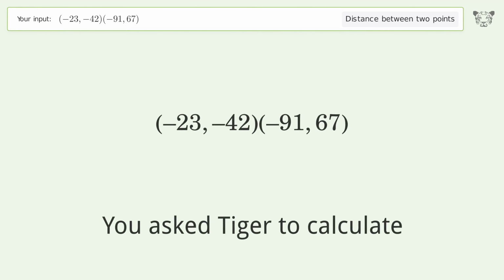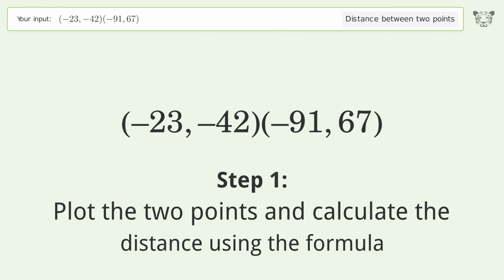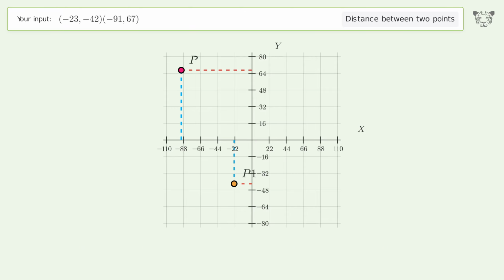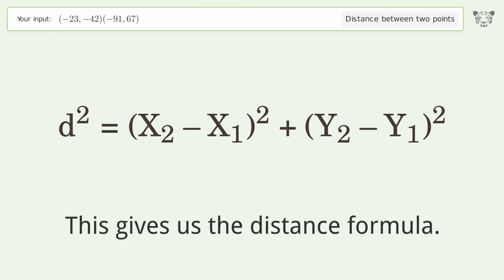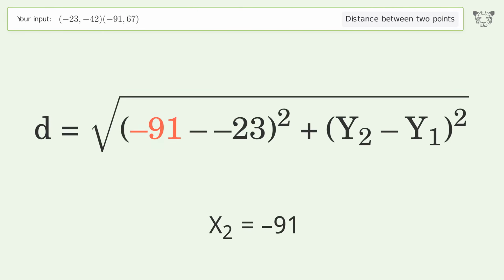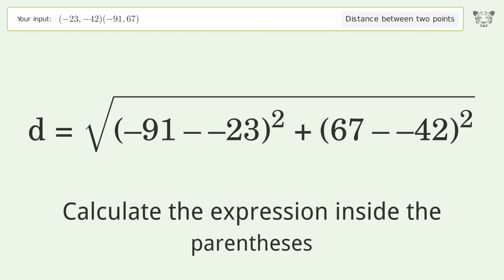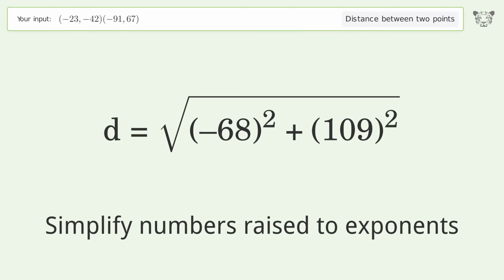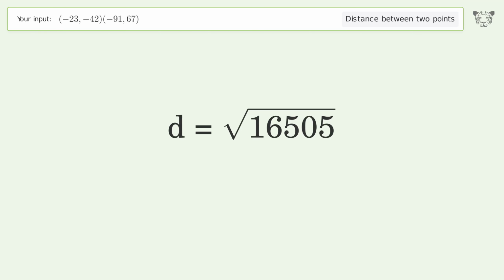Find the distance between two points p1 (-23,-42) and p2 (-91,67): Step-by-Step Video Solution